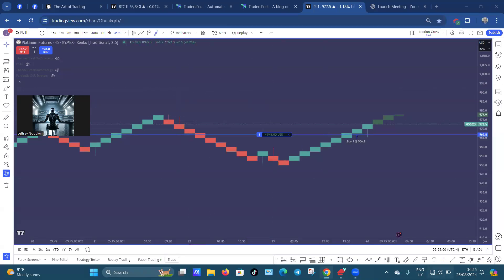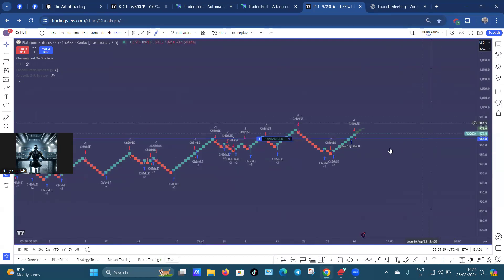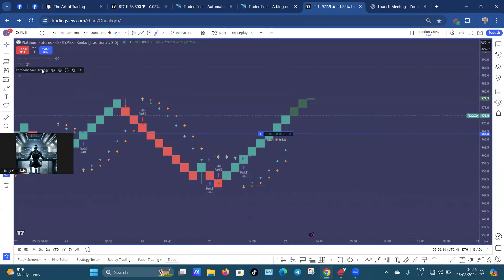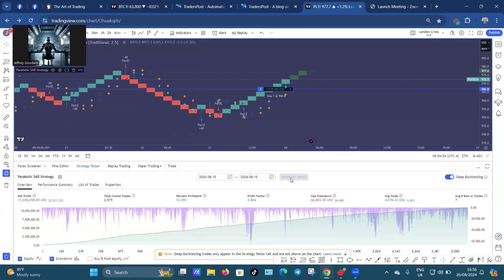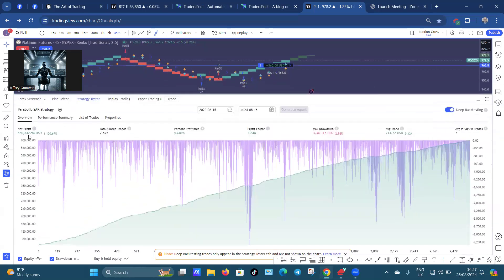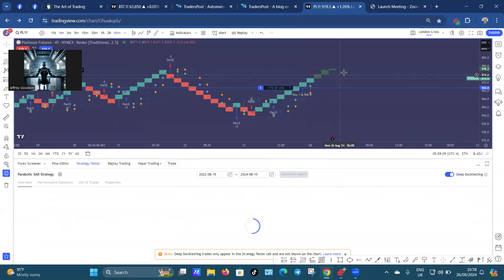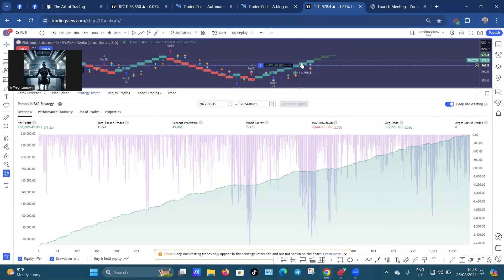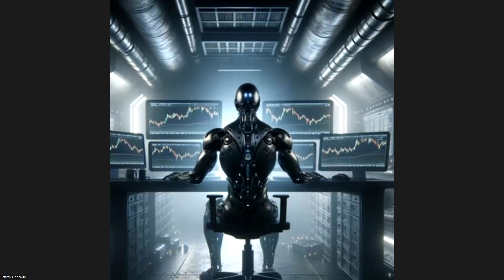Launch Your Trading Career ! Forex, Futures, Cryopto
Launch Your Trading Career ! Forex, Futures, Crypto

Inner Circle Trading mentoring program which is part of the 30 Minute Trader mentoring